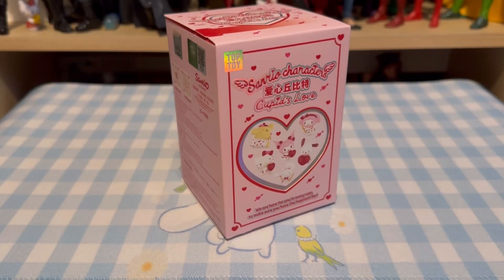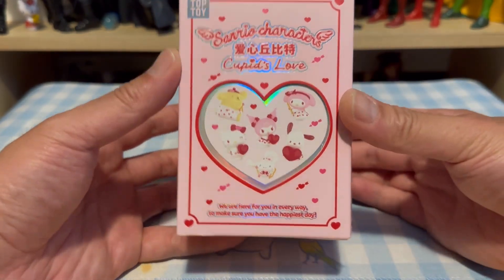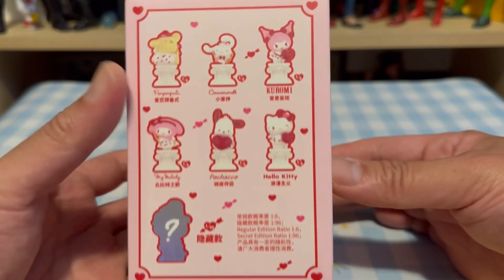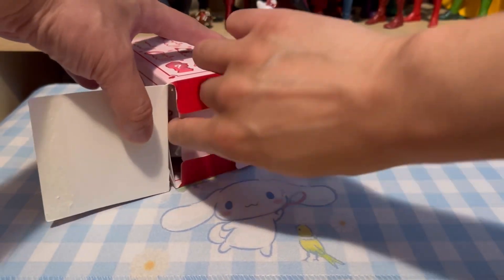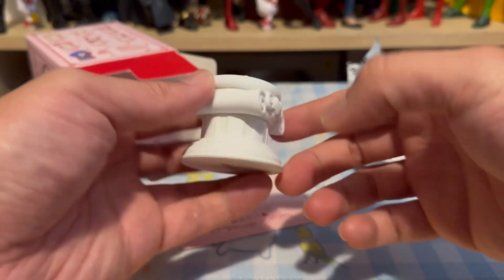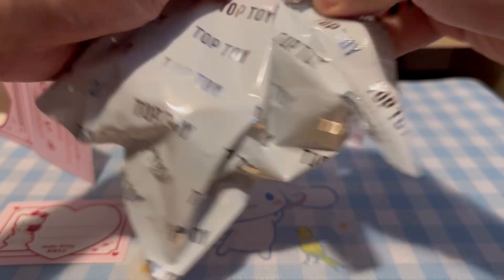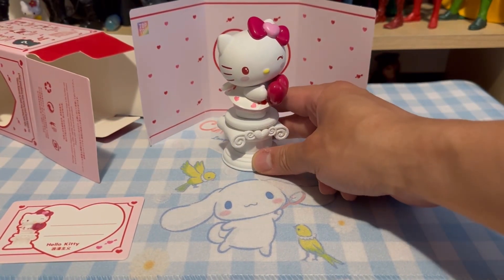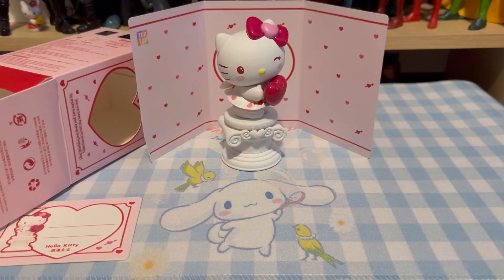Top Toy Sanrio Characters Cupid’s Love Blind Box Figure Series Unboxing Review for Toy Collectors